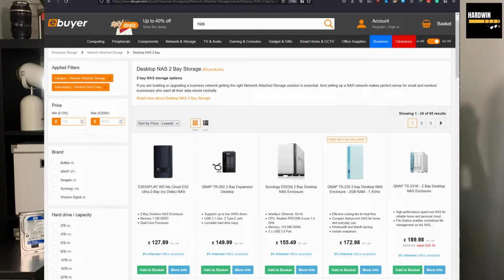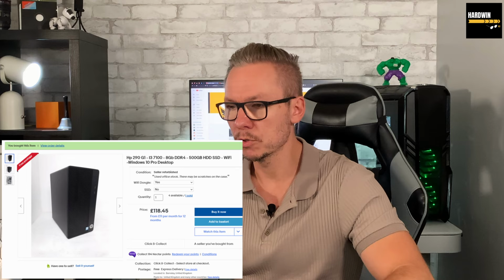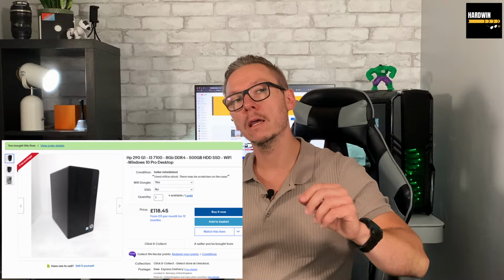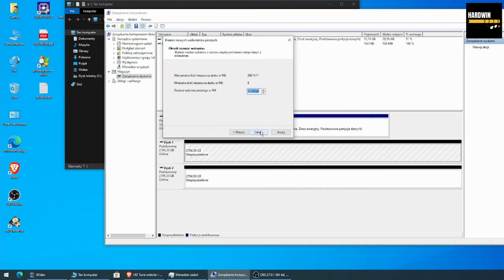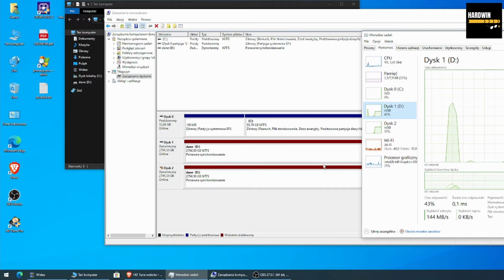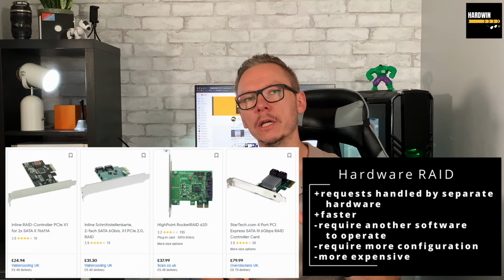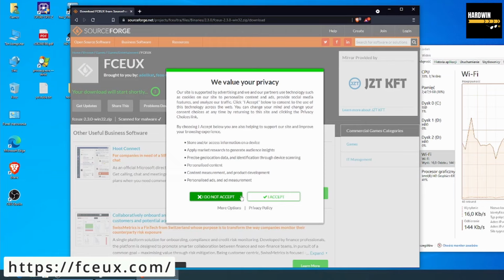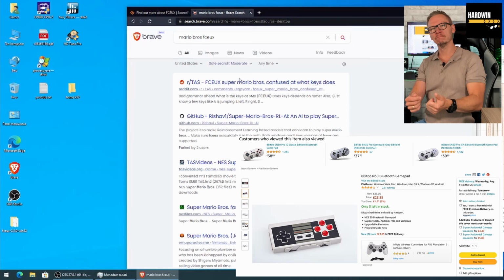Backup your family photos with NAS. Make your SMART TV even smarter. Play retro games. 3in1 project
Welcome to my 3in1 project. This episode will cover 3 different subjects.
We will build a home NAS server to backup all our important data like pictures from holidays. We all need to have this 1 place to store our data. These days we are using many phones, laptops, tablets, etc, and that DATA is everywhere. This simple solution sorts that issue.

Part 2 is about making your SMART TV even smarter. Simply by connecting this build to your TV via HDMI cable we will watch our favorite content. Using your SMART TV is ok but it's very limited, with this solution we are unstoppable. We can block ads, watch anything anytime, and more.

Part 3 is about RETRO GAMES [nintendo, pegasus]. We all love them. Good old Super Mario Bros, Tanks, Tetris, and much more. Again we will use our build for that. I'm gonna show you quickly how to do that, where to find those games and with a fancy wireless retro game controller, you can impress your friends.
Chapters:
0:00 Introduction
1:43 Why NAS Network Attached Storage
2:33 Best NAS for home use
5:31 NAS requirements
6:46 HP 290 G1 Microtower Bussines PC
12:05 Differences between HDD and NAS HDD drives
17:28 Differences between Hardware and Software RAID
20:01 Few things about configuration Windows 10
22:13 PART 2 - SMART TV smarter
24:49 PART 3 - how to play RETRO GAMES